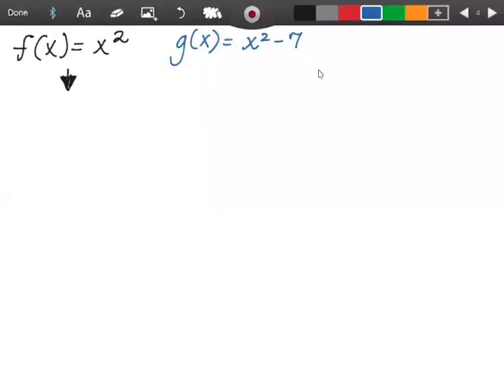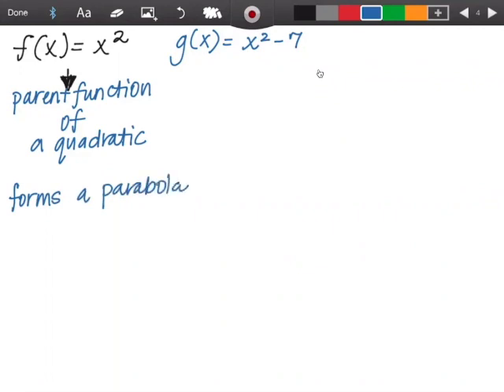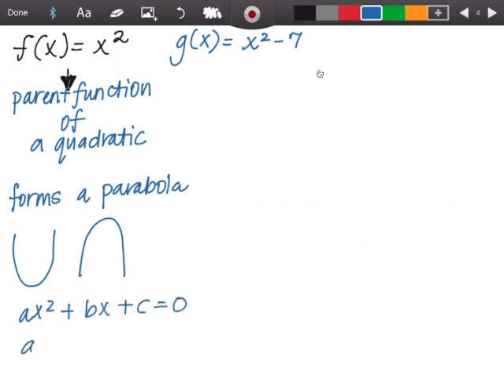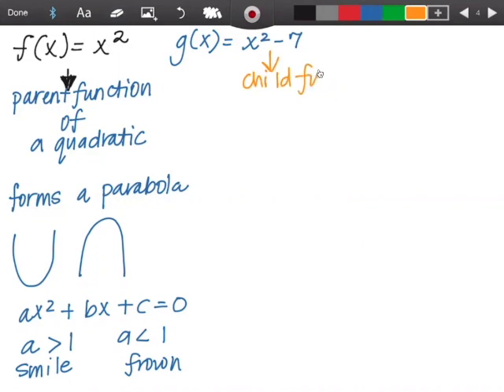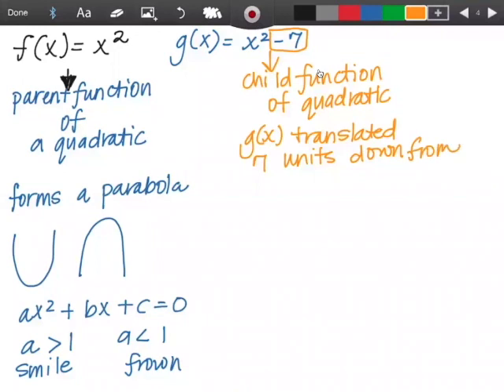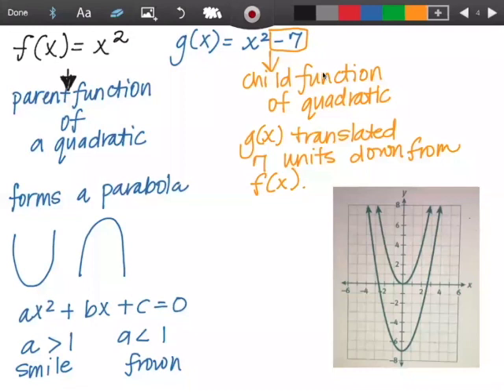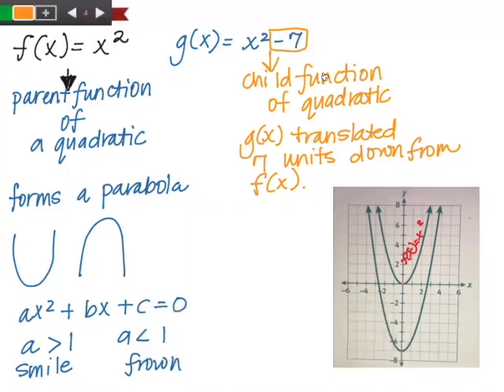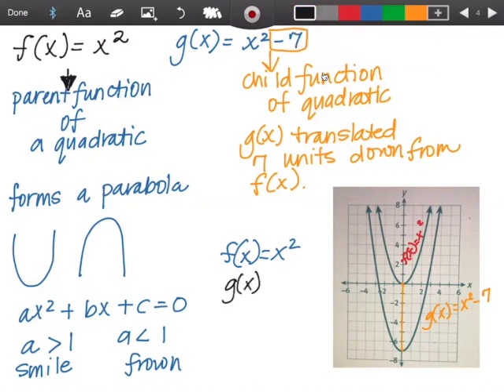3:3:21 2* SD 480p